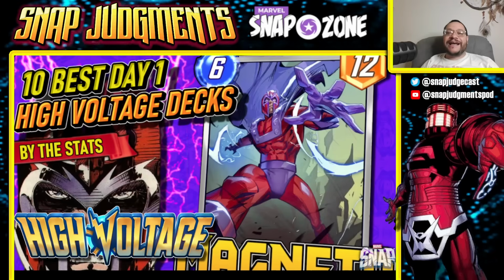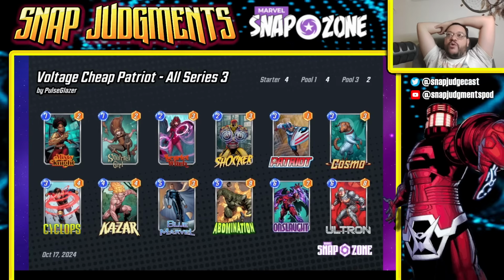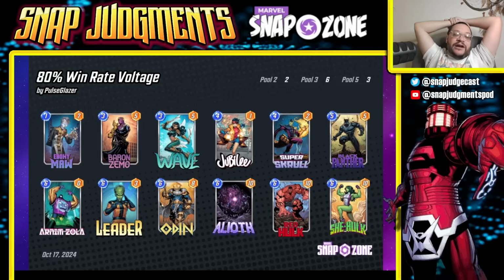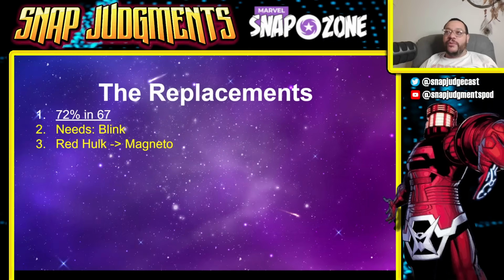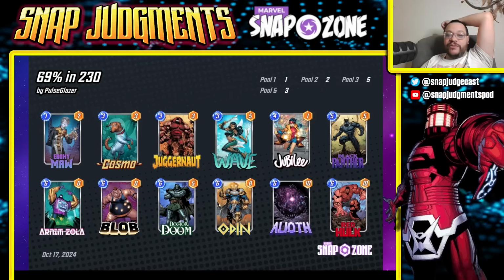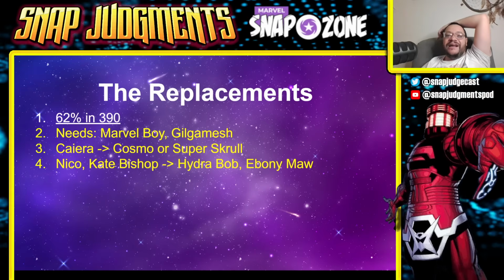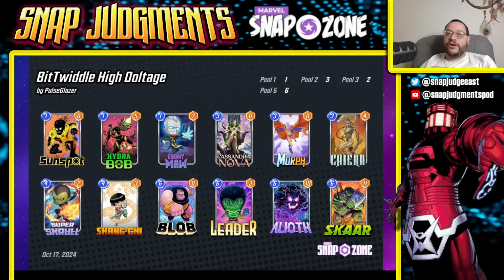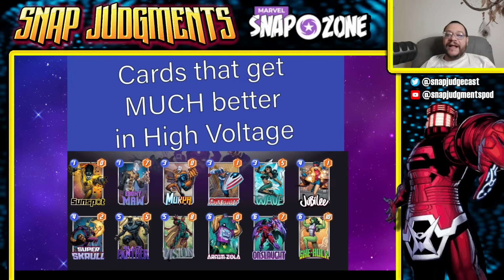Top 10 High Voltage Decks on Day 1! Highest Win Rate Decks to CRUSH Marvel Snap's New Mode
We're a day into High Voltage and I dug into the data to get the highest win rate decks for you all. Some are even Series 3 only!

Join the Berryverse here if you'd like to participate in our Custom Card Contest

Watch the Stream Team:
Monday - Gregor2424 - Twitch.tv/Gregor2424
Tuesday - Prashaun - Twitch.tv/Prashaun
Wed - GamingwithFlashX - Twitch.tv/GamingwithFlashX
Thursday - KingofCanada - Twitch.tv/KingofCanadaJJ
Friday - Tuccrr - Twitch.tv/Tuccrr
Sat - FaThorNewman - Twitch.tv/FaThorNewman
Sun - Obihaved - Twitch.tv/Obihabed

Let's help SEO do its thing!